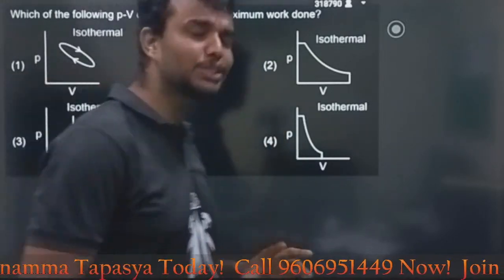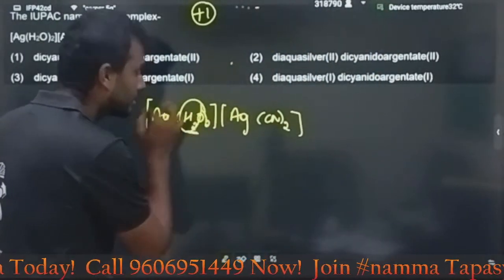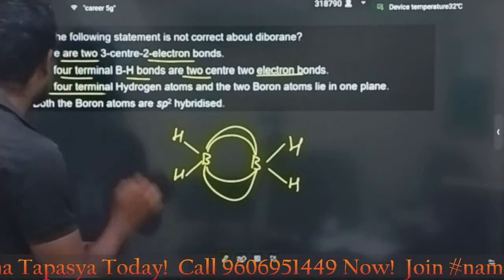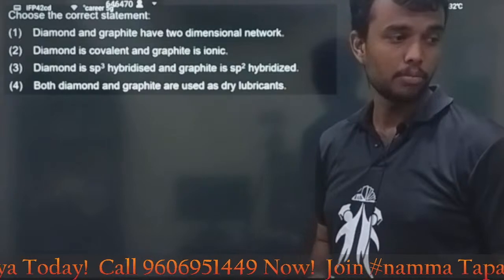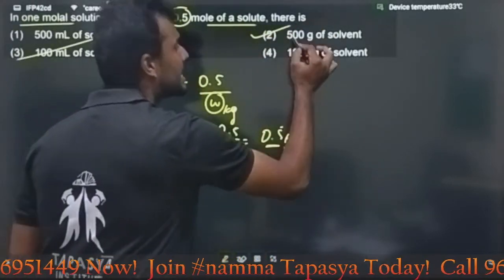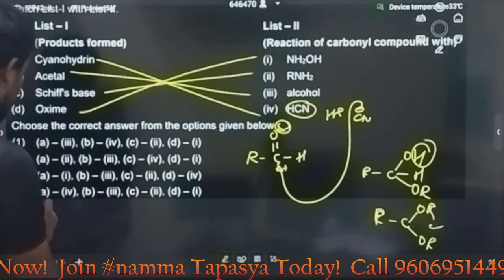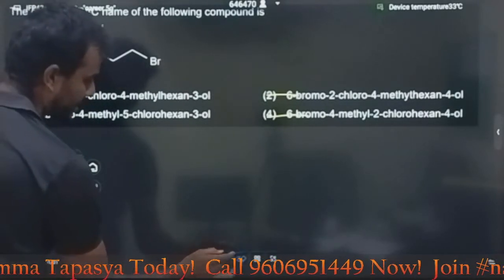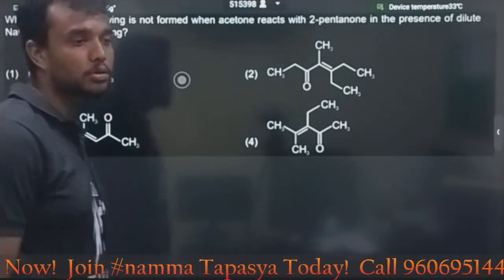SUHAS Sir's EXPERT Chemistry Tips For NEET 2025